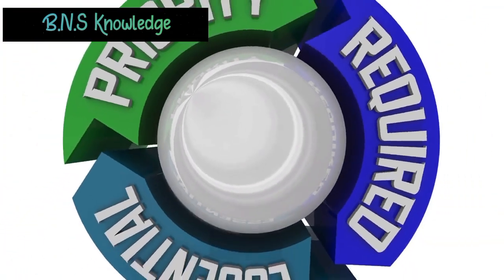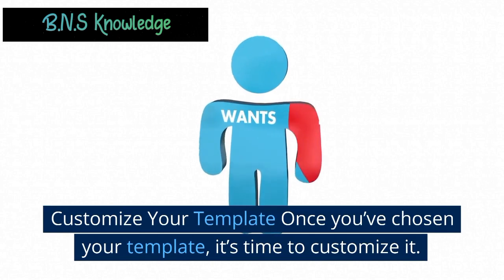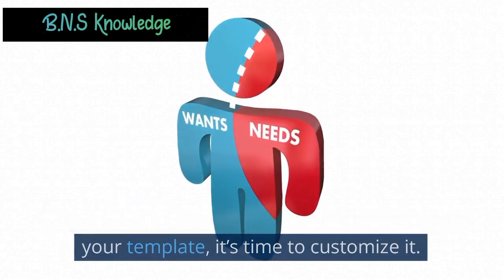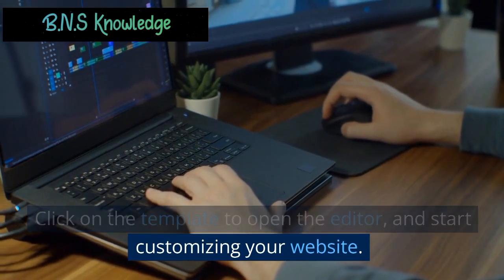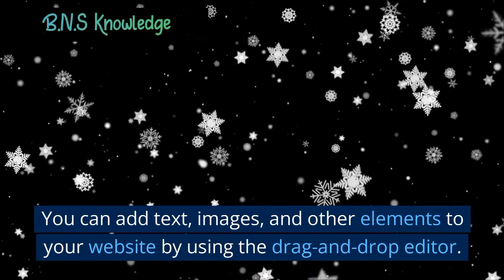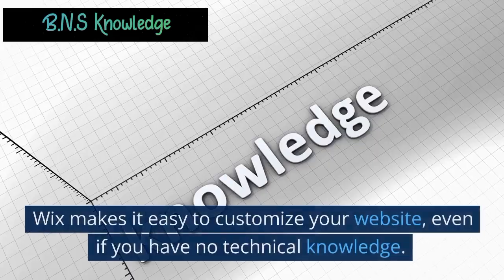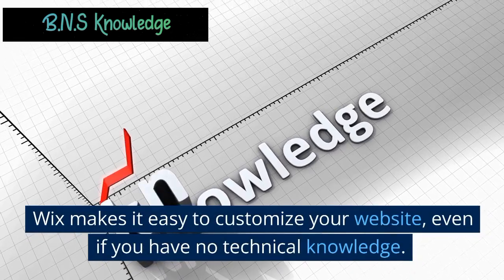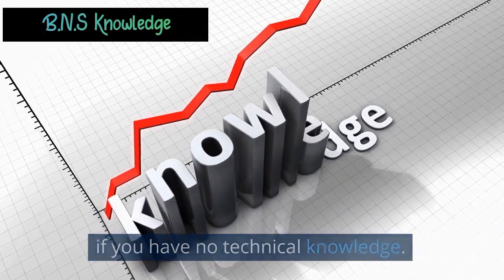How to create a free website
Creating a website involves designing and building a digital platform that can be accessed via the internet. This can involve choosing a domain name, selecting a web hosting provider, creating and designing web pages, and implementing various features such as e-commerce functionality, content management systems, and search engine optimization. Ultimately, the goal of creating a website is to establish an online presence that can be used for marketing, communication, and other purposes.